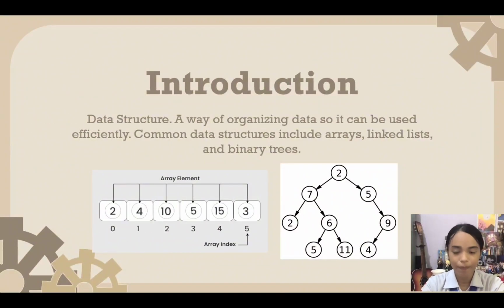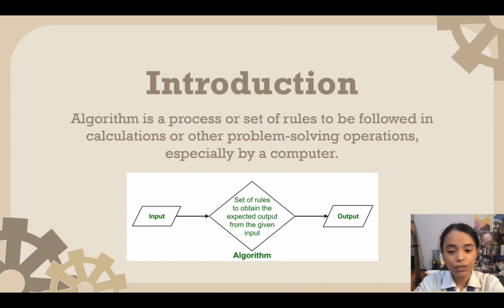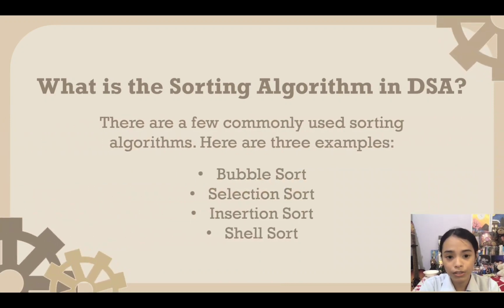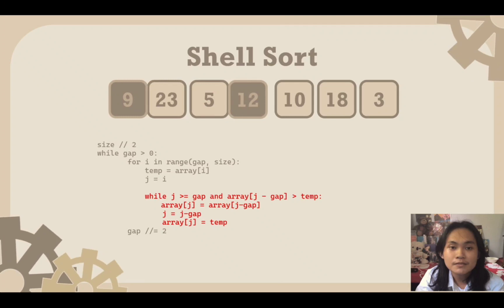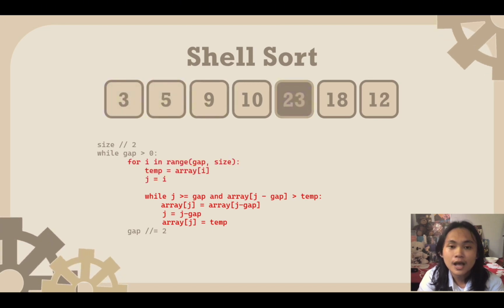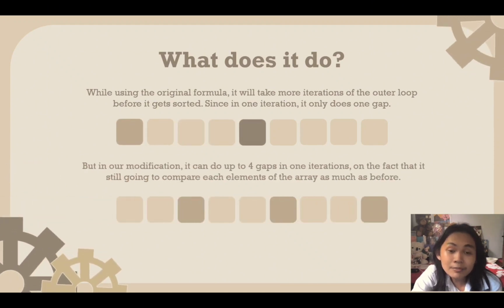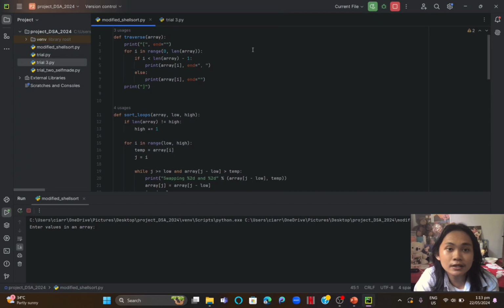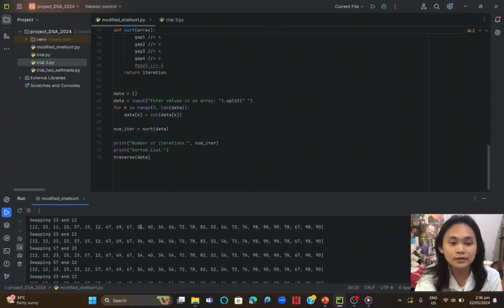Modified Shell Sort Algorithm || Discrete Structure and Algorithm Project || Check the Description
If you're watching this video, you might be looking for examples of how to modify your own algorithm. I gladly present to you all our modified shell sort project in our DSA!

Timestamps:
00:00 Video Intro
00:13 Cast Showcase
00:23 Introduction to DSA
04:07 Discussion on Sorting Algorithm
06:36 Explaining How Shell Sort Works
11:28 How We Modify the Shell Sort
12:06 What can this Modification Do
12:32 Pseudo-code of the Modified Shell Sort
13:38 Advantages of this Modification
14:05 Limits of this Modification
14:33 Comparison and Implementation of the Modified Shell Sort